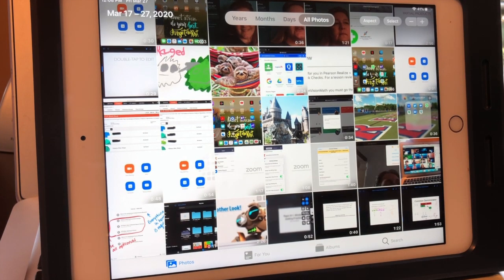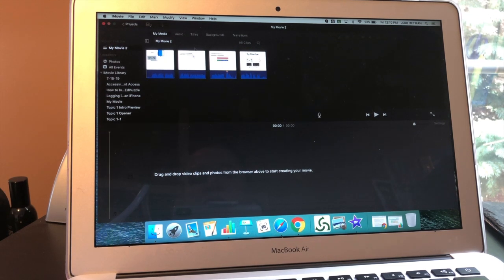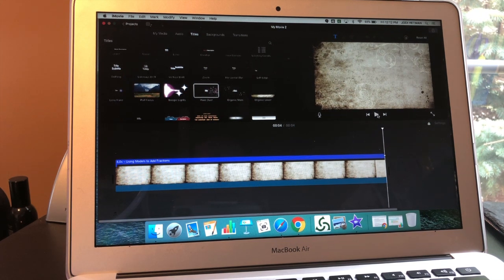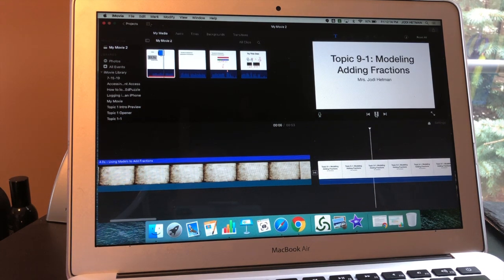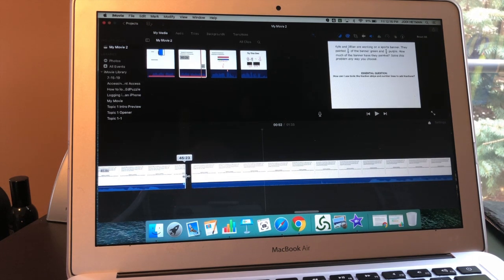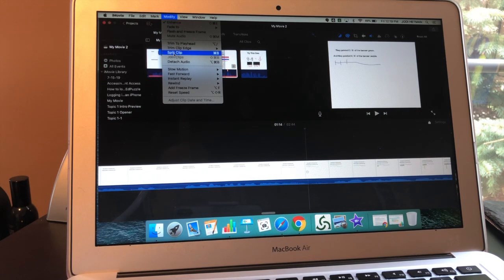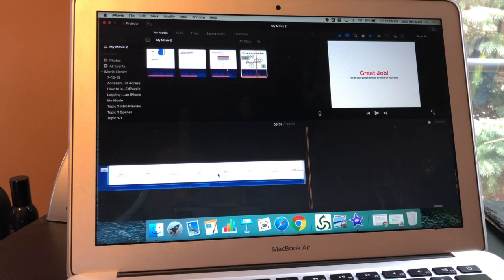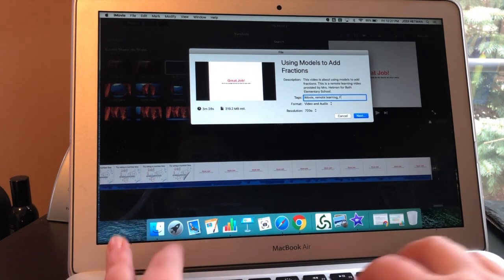Editing KeyNote Teaching Lesson, Part 2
This video is about editing a KeyNote teaching lesson using iMovie, Part 2. This video is part 2 in the series.